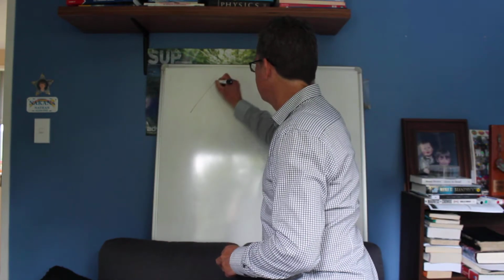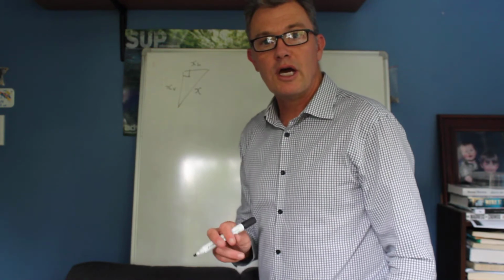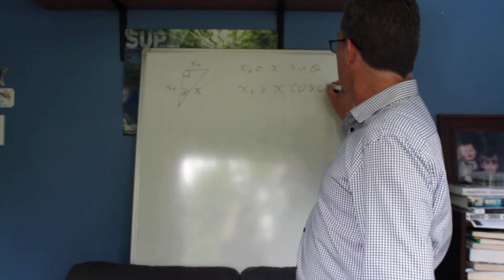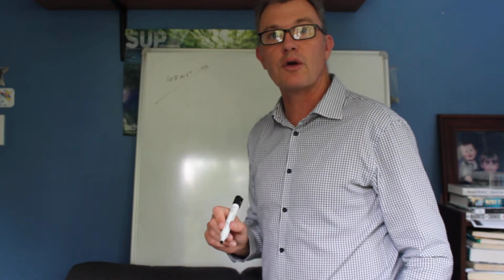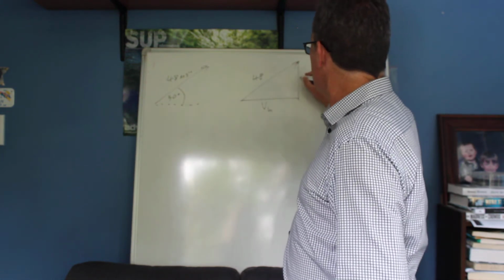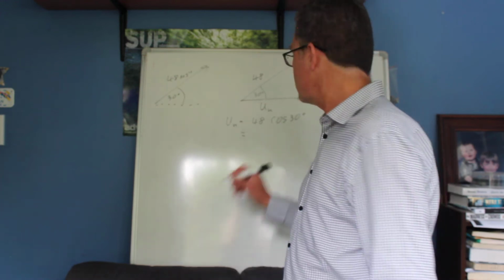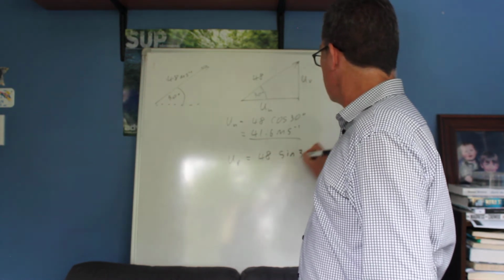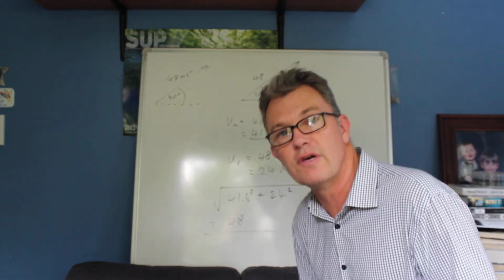Vector components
AS Physics 16 Feb 2021